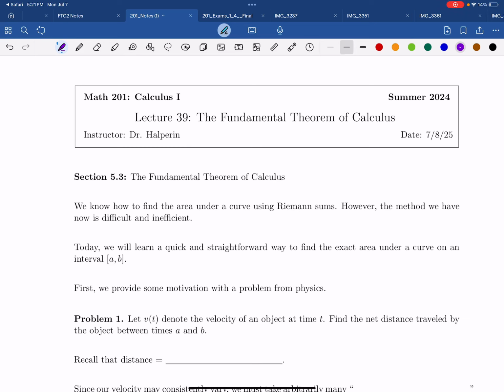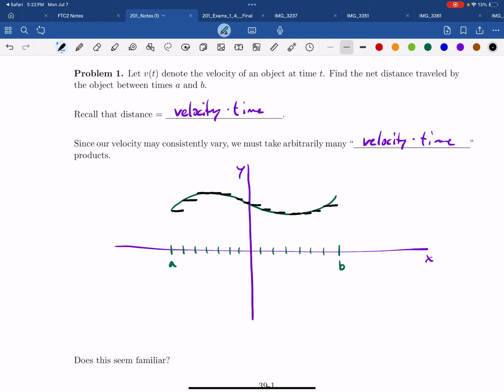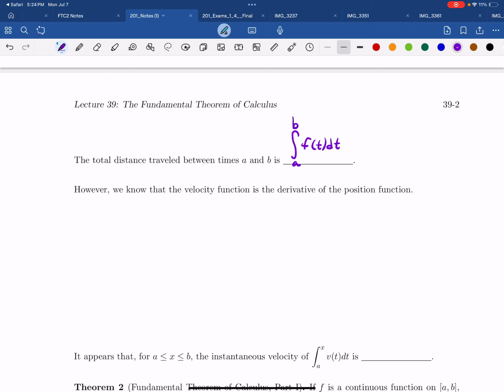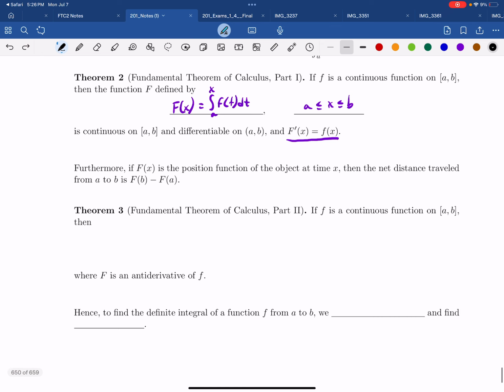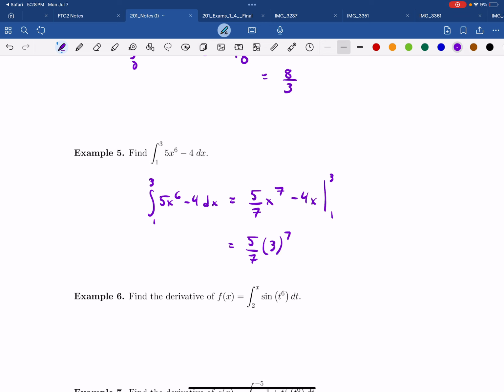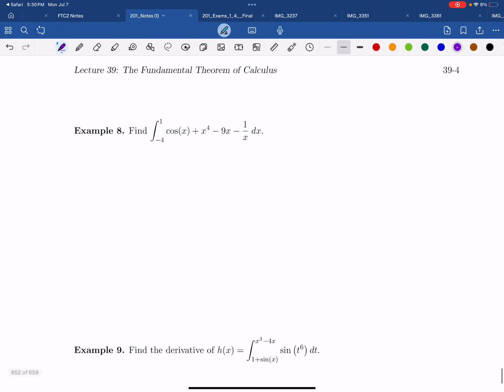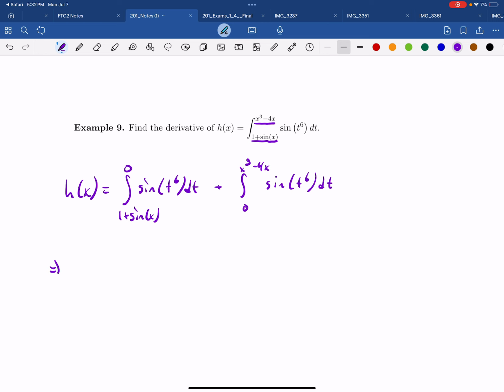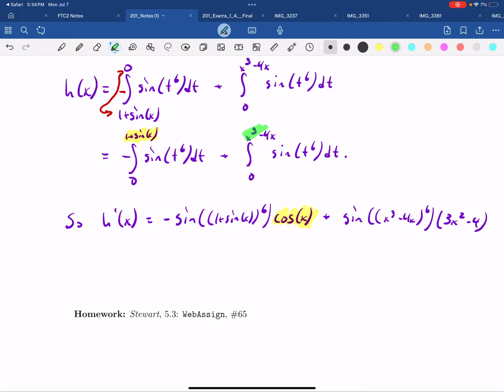5.3 Lecture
We discuss the Fundamental Theorem of Calculus and its implications.